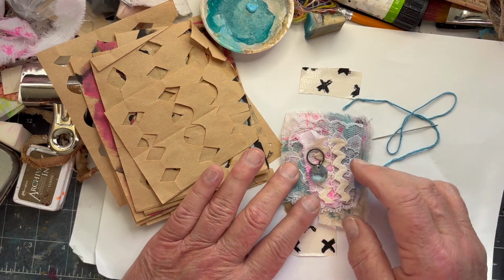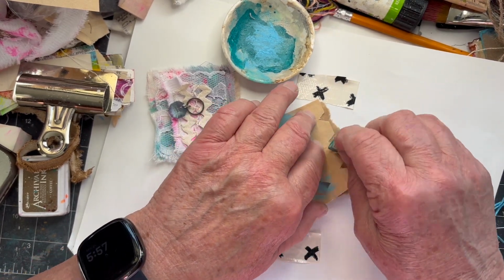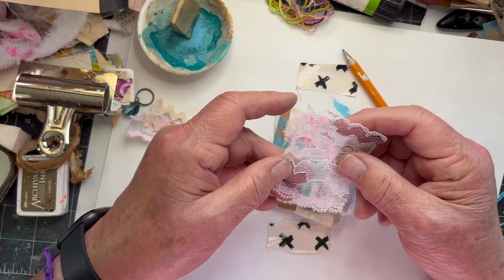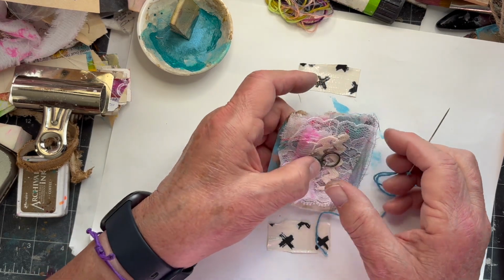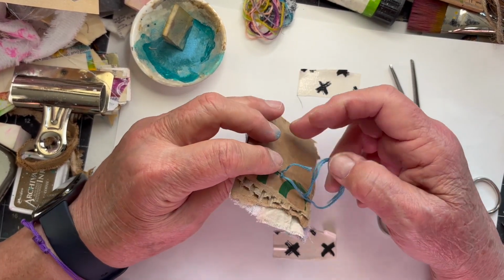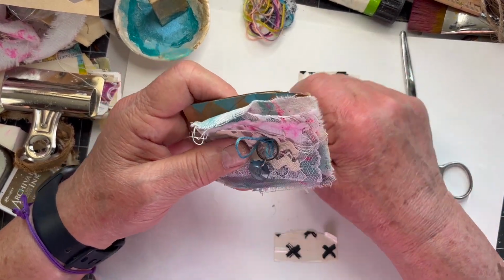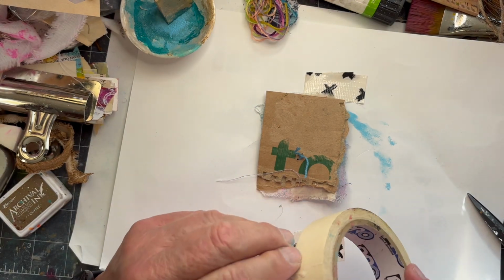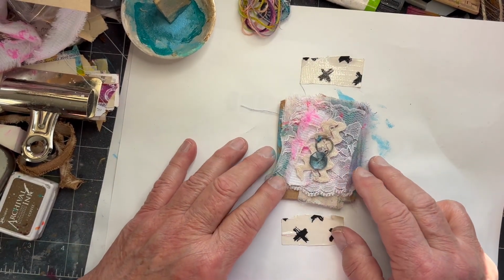The 100 Day Project 2024 Day 063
A process video for The 100 Day Project 2024 - Day 063